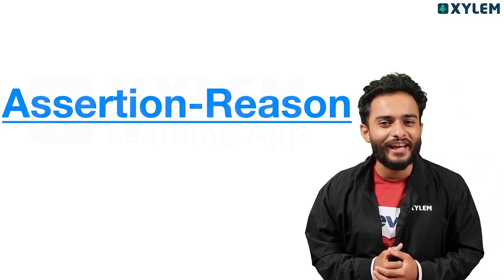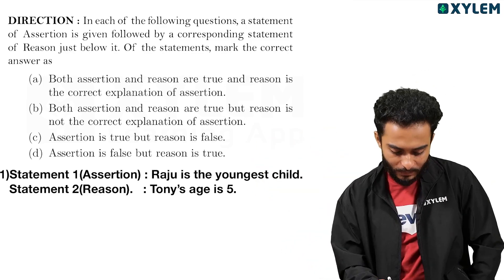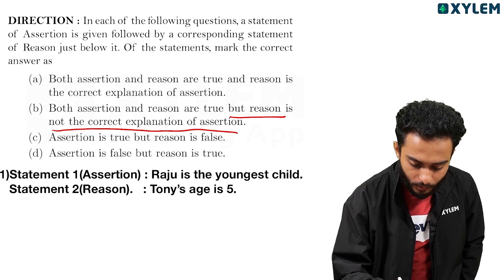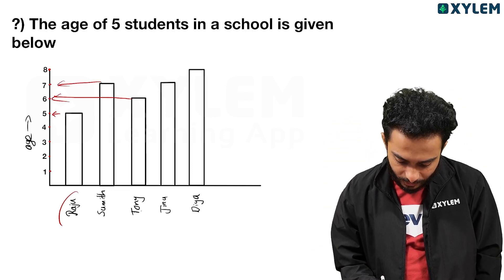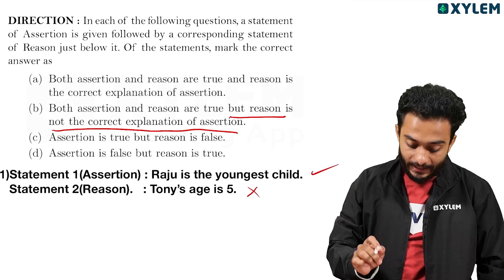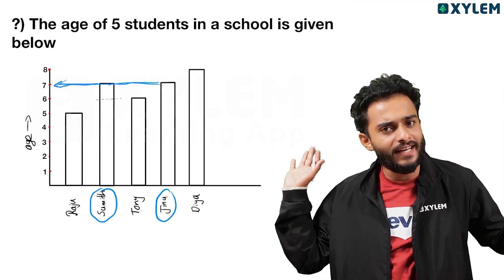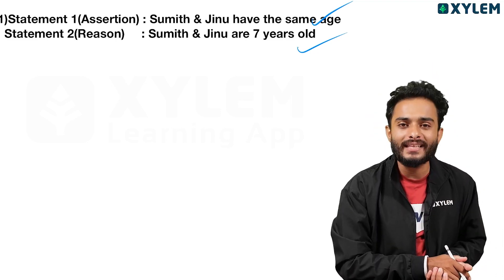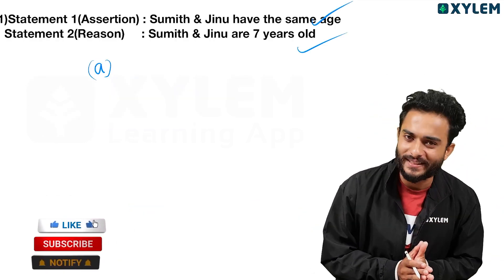Class 8 CBSE Maths | Chapter: Data Handling - എന്താണ് Assertion Reason? | Xylem Class 8 CBSE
👋HELLO LEARNERS!!